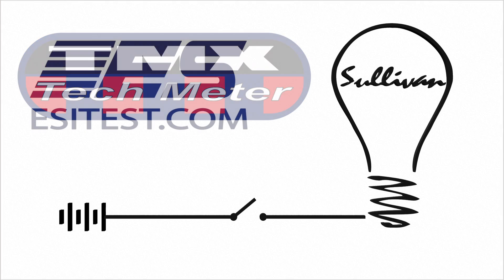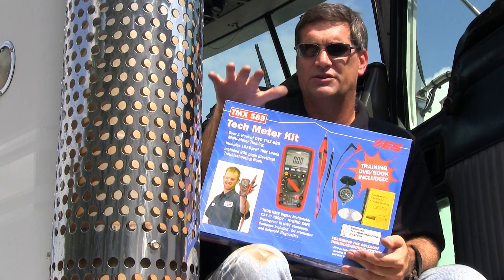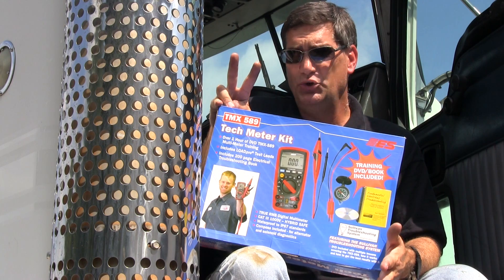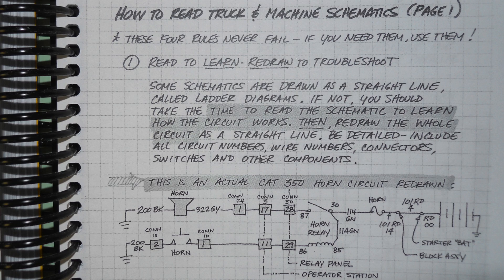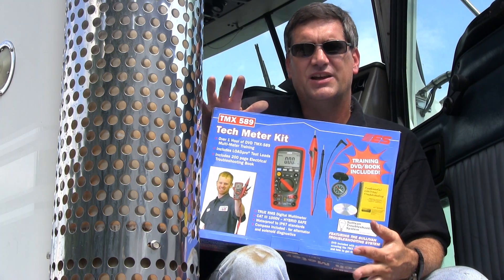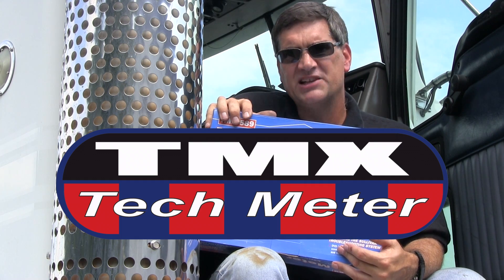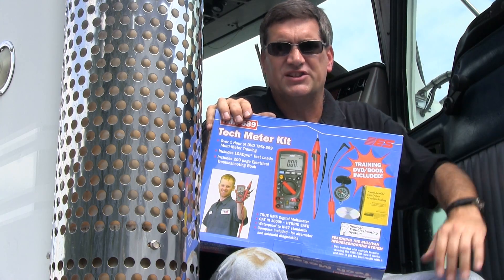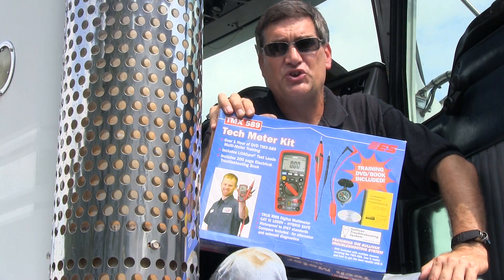ESI TMX 589 Tech Meter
ESI is proud to announce the availability of the new TMX 589 TECH METER kit. A Hybrid safe, CAT lll,IV waterproof meter that comes with LOADpro Voltmeter Leads, a copy of the 200 page Fundamental Electrical Troubleshooting shopbook, and a 1-hour DVD of meter and electrical diagnostic training. Check with your toolman.